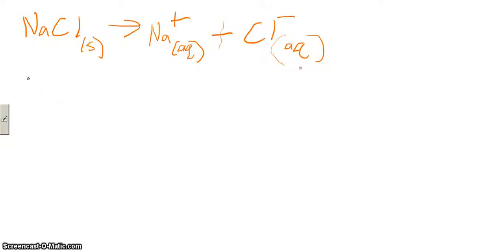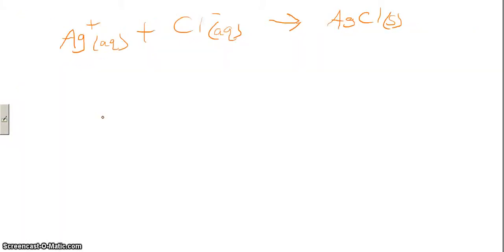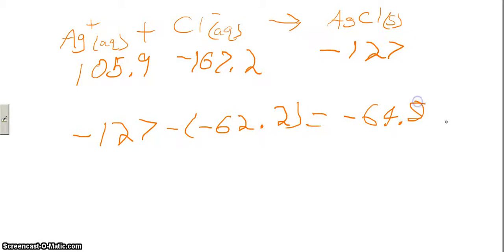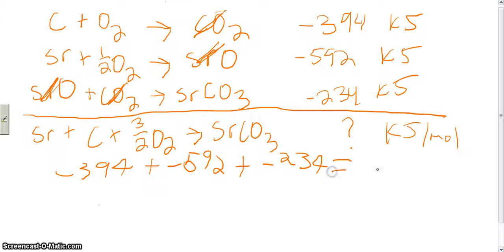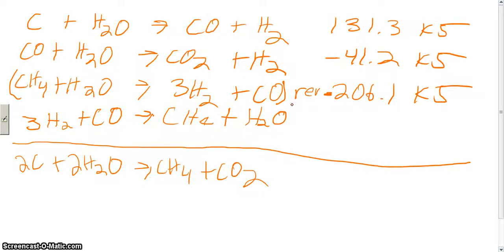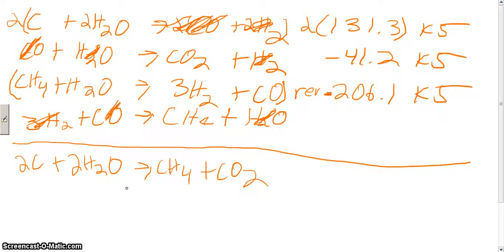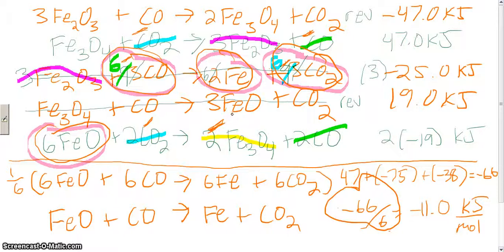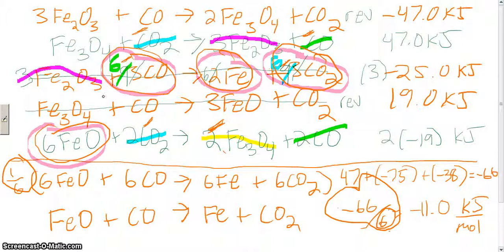Hess's Law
Find the enthalpy of a reacion from enthalpies of formation and using Hess's Law